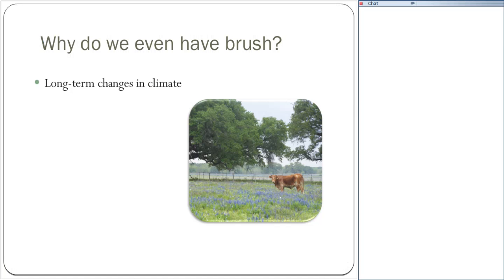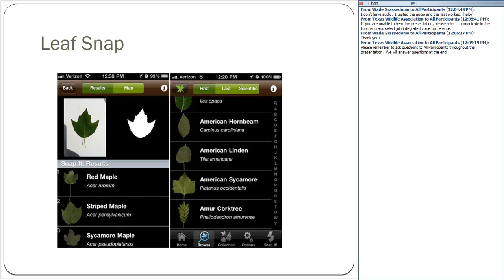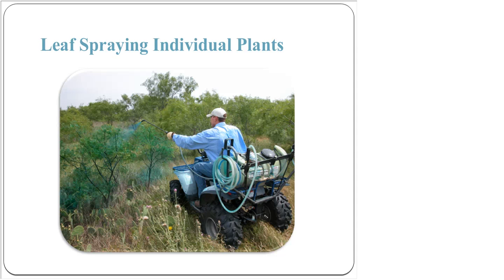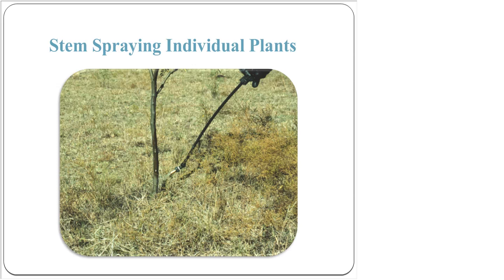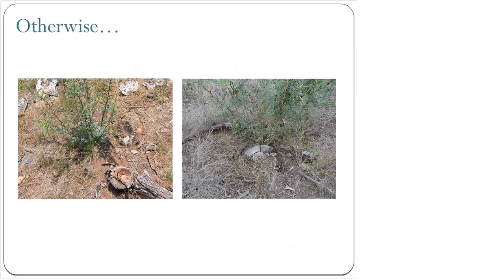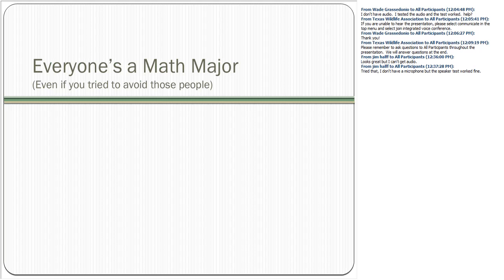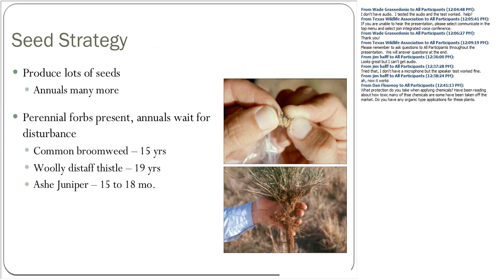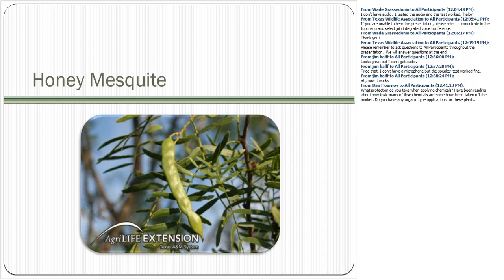Wildlife for Lunch - Targeting Common Brush Species - June 2015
Brush management has become an important component to maintain prime wildlife habitat or forage for livestock. In this webinar, Dr. Megan Clayton will discuss the type of brush species we deal with and management practices to control them.